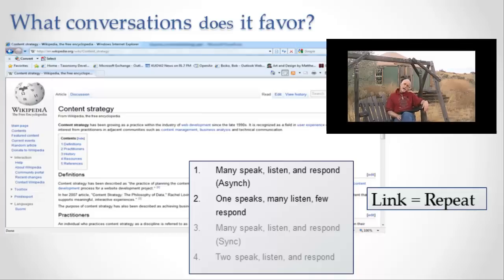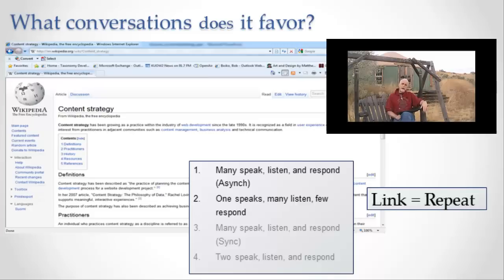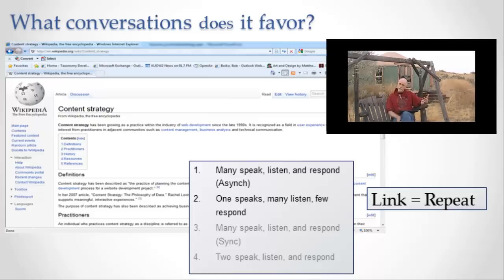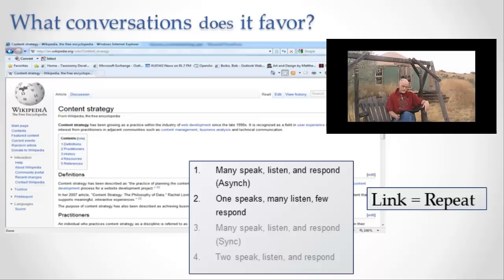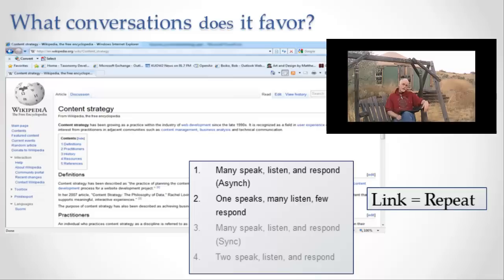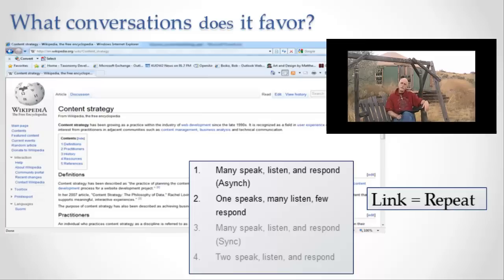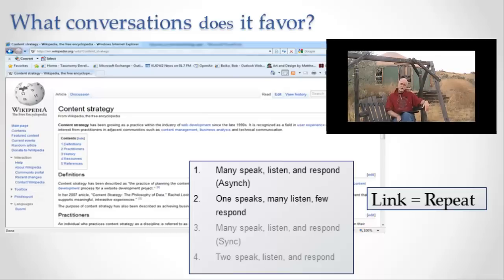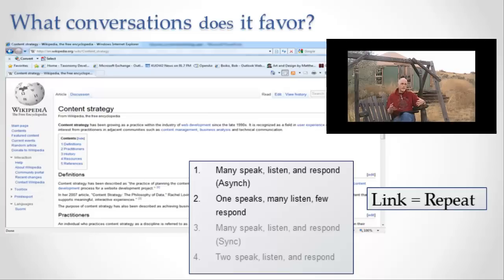Wikipedia Conversations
INFO 101